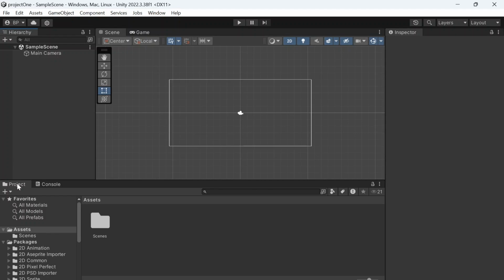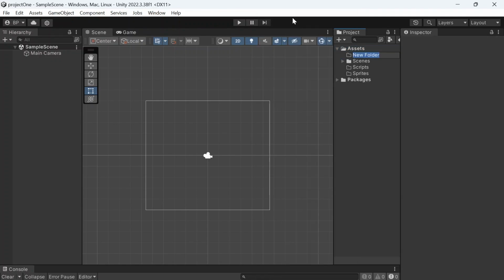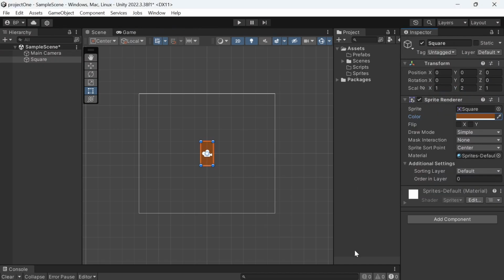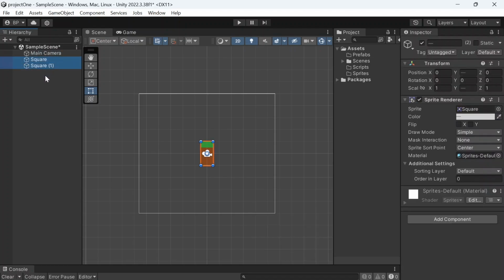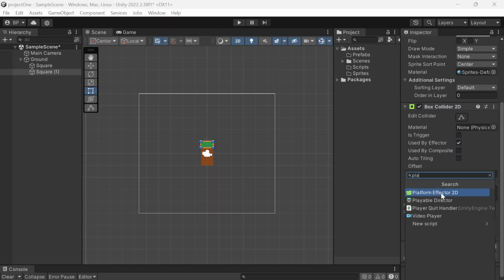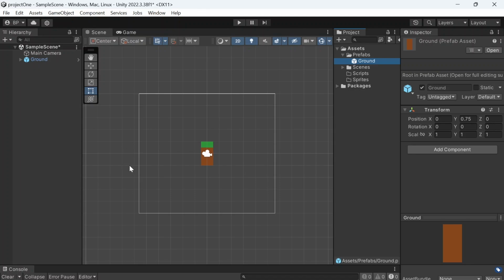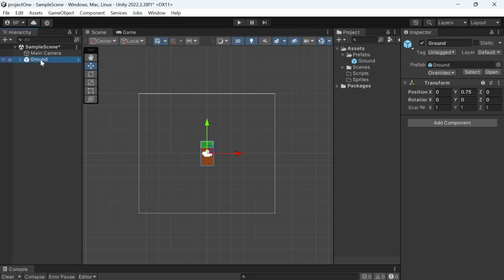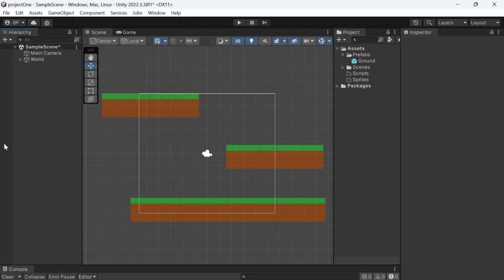2D Platformer One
This is the first video of a series introducing you to Unity by creating basic 2D platformer game.